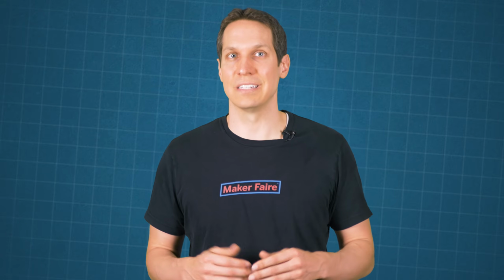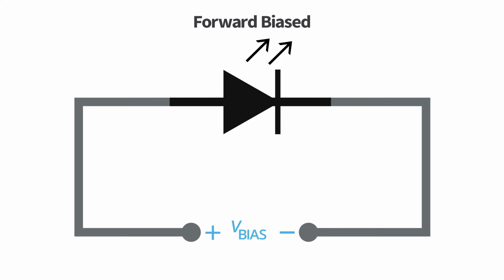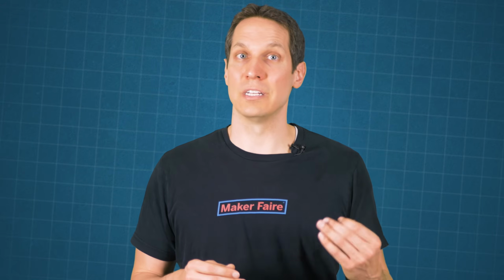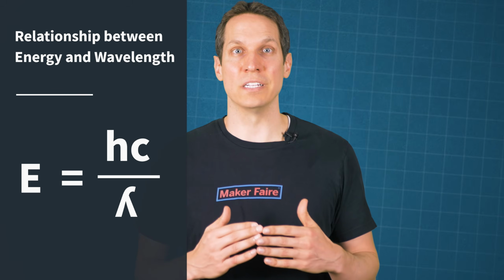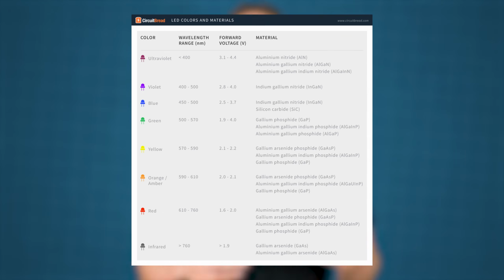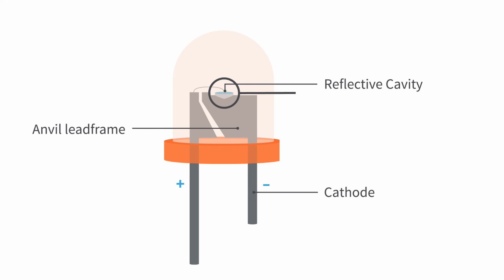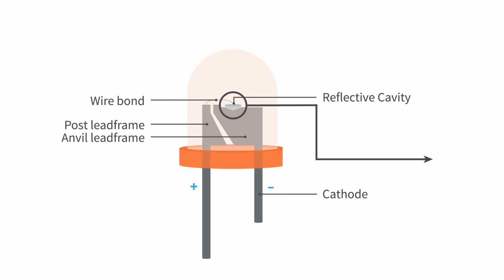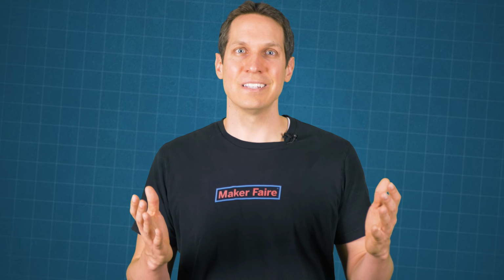How does an LED work at the molecular AND practical level? | Intermediate Electronics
Even though LED's are everywhere, there's still the question - how do LED's actually work?
Like... deep down on a molecular level?  Well, we go over how these amazing LEDs work by discussing how the electrons lose energy, emit photons, and how scientists and engineers get specific colors.  We also go over the way the semiconductor material is packaged into something that we can use.  The written tutorial is also available on CircuitBread

The LED wavelength, color, and material table can be found

Table of Contents:
0:00 Introduction
0:17 How an LED is basically a diode
1:04 Forward biasing an LED
1:17 How electrons cross the PN junction, lose energy, and create photons
1:45 What an LED band diagram looks like when forward biased
2:15 How we get different colors from LEDs
2:25 A table showing the relationship between colors, wavelengths, and materials
3:02 Physical implementation from the semiconductor into a 5mm LED
3:42 Summary

CircuitBread is and always will be free to its users but we’ll gladly accept any monetary appreciation you may send our way!